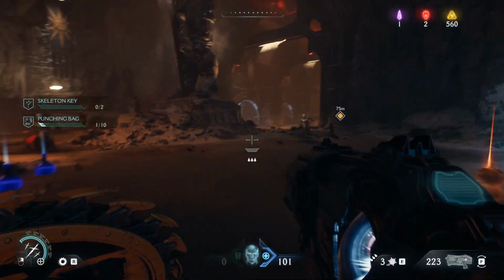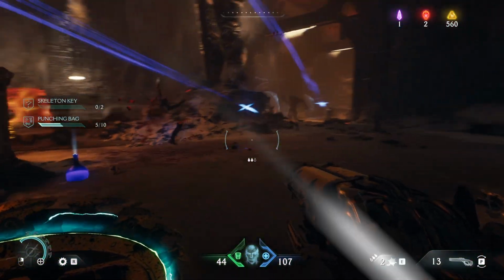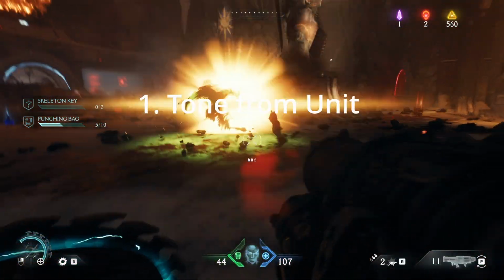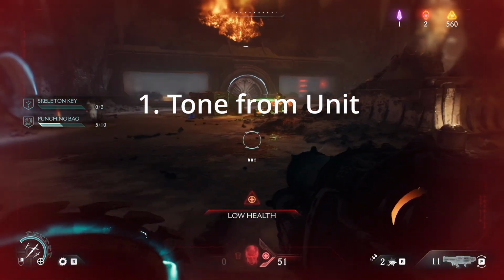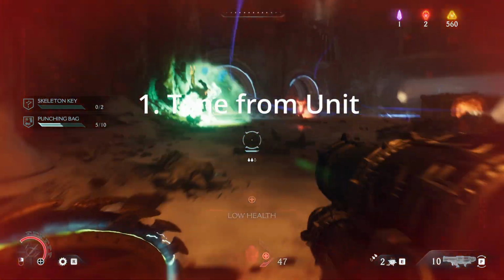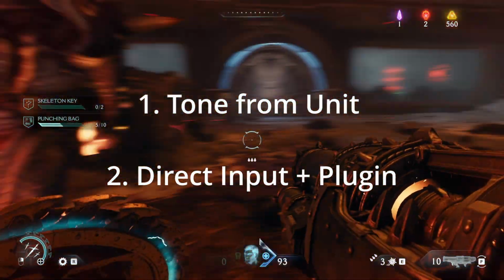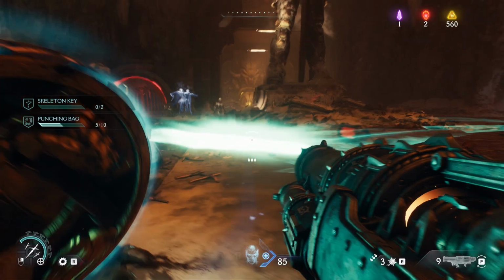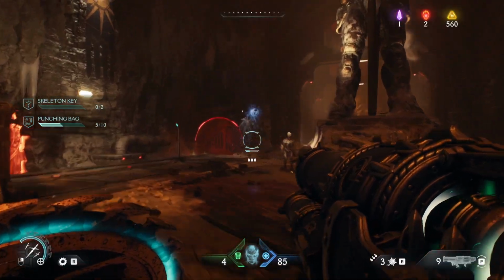How I Record Guitars/Bass for Videos!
@TimKjellgren asked about how I record my parts so here is a quick video about it!